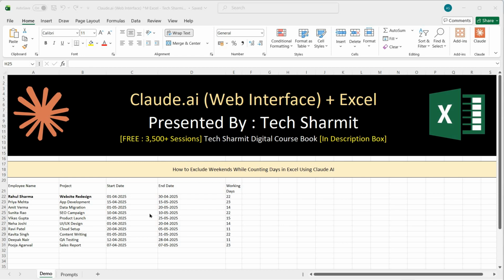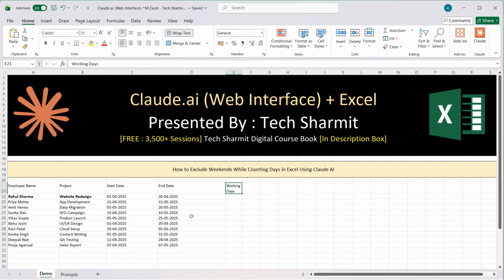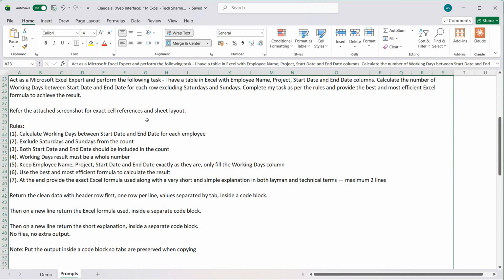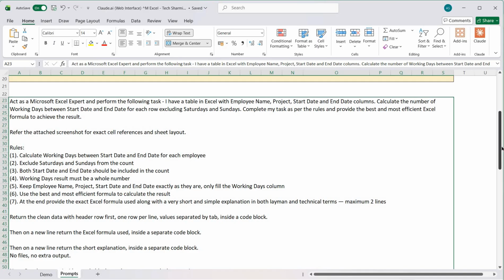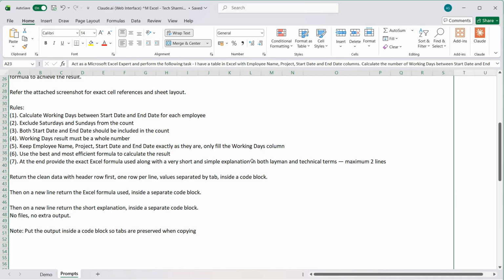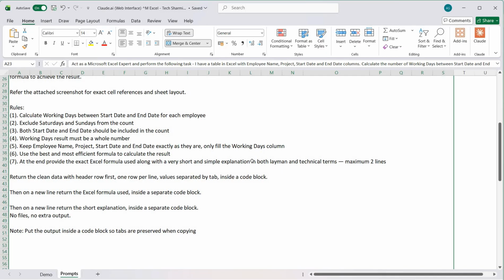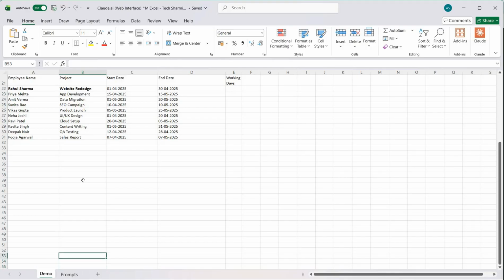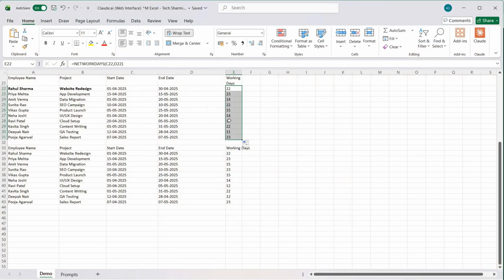Calculate Working Days Between Two Dates in Excel with Claude AI - Claude AI for Excel | Ep-14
In this session, we will learn about the following topics:
1. How to Build NETWORKDAYS Formula in Excel with Claude AI Step by Step
2. Calculate Working Days Between Two Dates in Excel - Excluding Weekends
3. Difference Between NETWORKDAYS and NETWORKDAYS.INTL - Explained with Claude AI
4. How to Build a Business Days Calculator in Excel Using Claude AI
5. How to Exclude Holidays and Calculate Net Working Days in Excel - Claude AI Tutorial
6. Fix VALUE! Error in NETWORKDAYS Formula Using Claude AI in Excel
7. Claude AI Excel Add-in Tutorial - Working Days Formula for Beginners
8. Real Life Example - Calculate Working Days for Project Deadlines and Employee Attendance